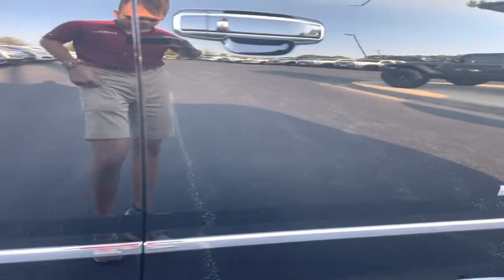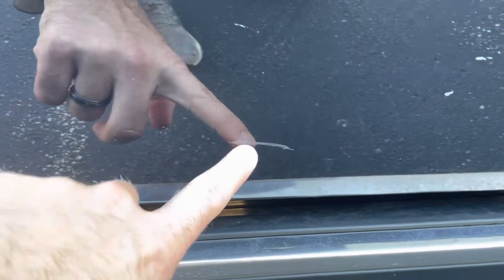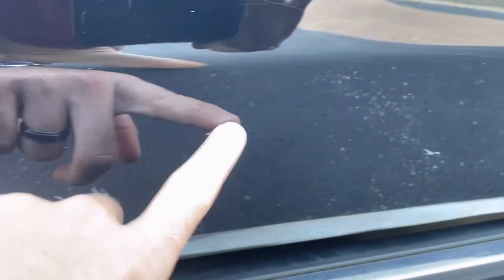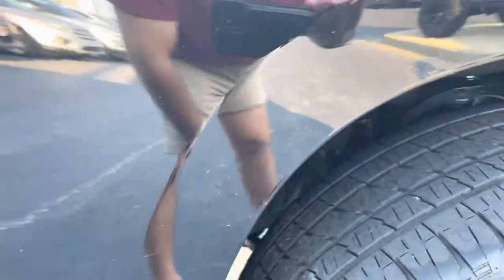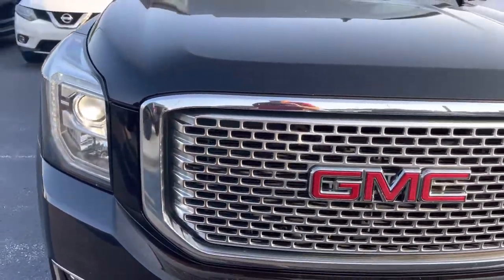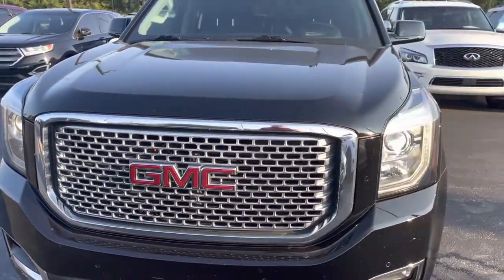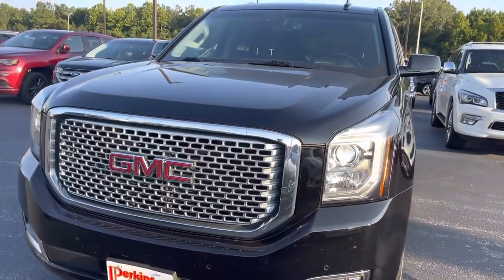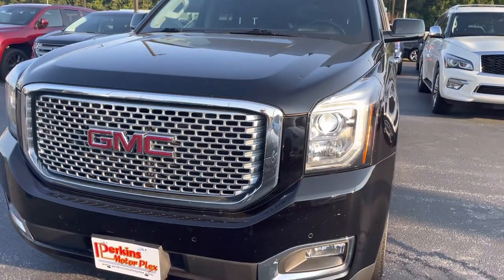2017 GMC Yukon Denali #383248 continued